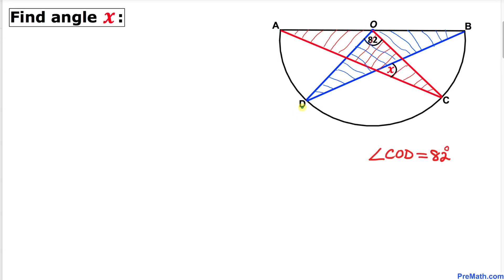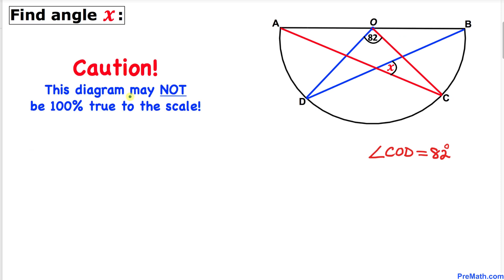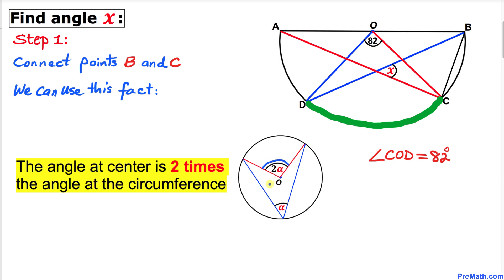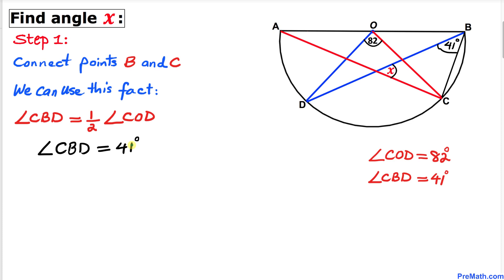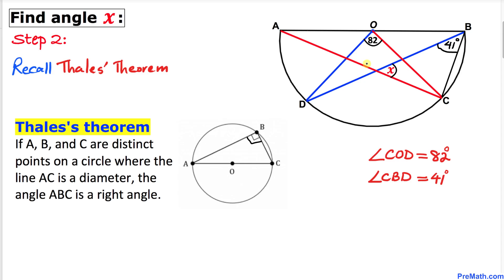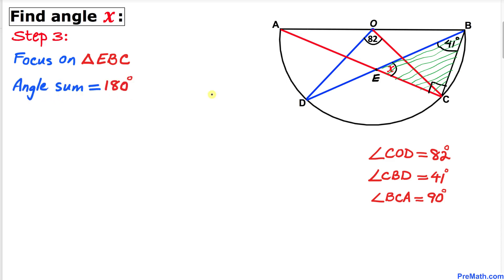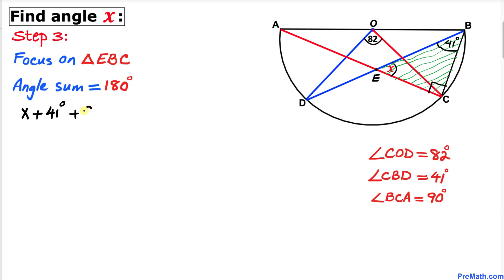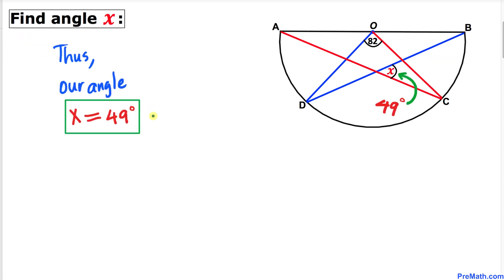Can you find Angle X in the Semicircle? | Fast & Easy Explanation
Learn how to find the angle x in this semicircle by using Thales's Theorem. Step-by-step tutorial by PreMath.com